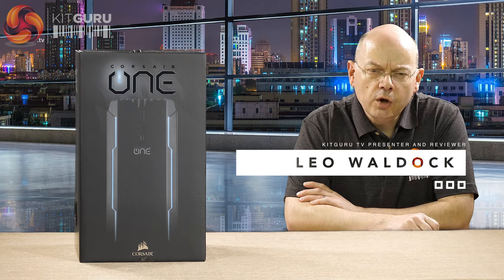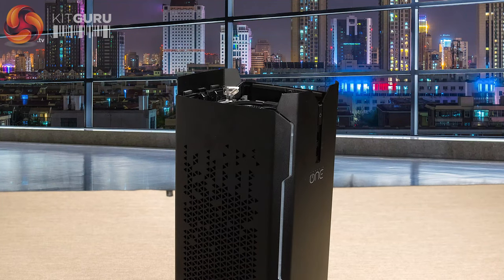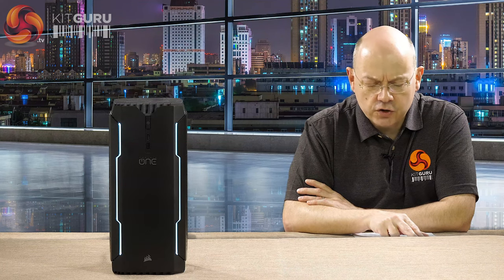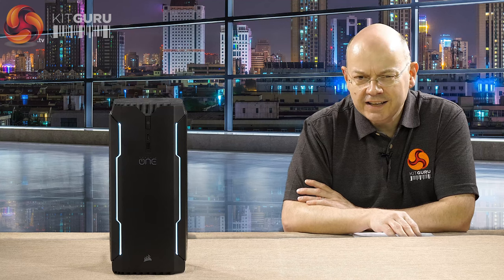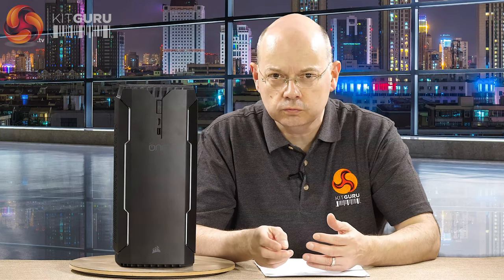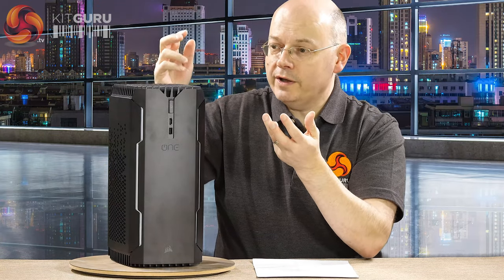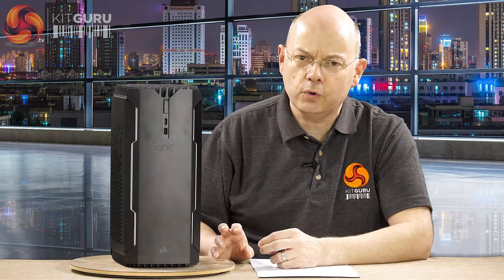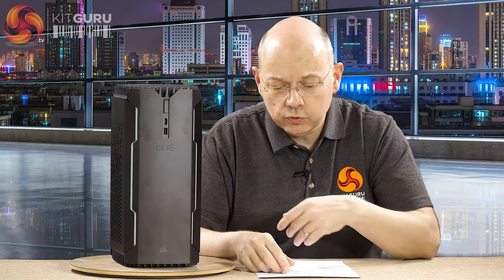Corsair One Pro System review (USA Version)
Today LEO takes a look at the new all in one system from Corsair. This diminuitive system is no slouch as it features an Intel Core i7 7700k and an Nvidia GTX1080 - the foundation for an ass kicking system.